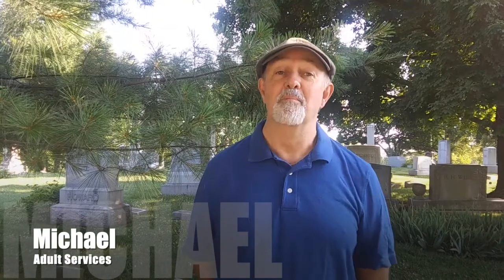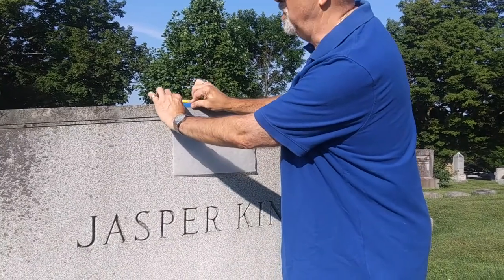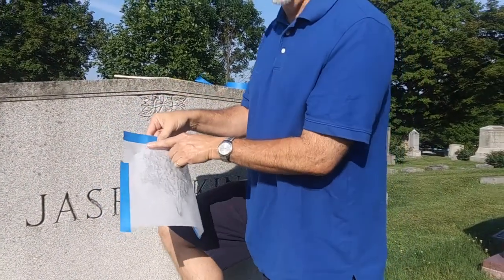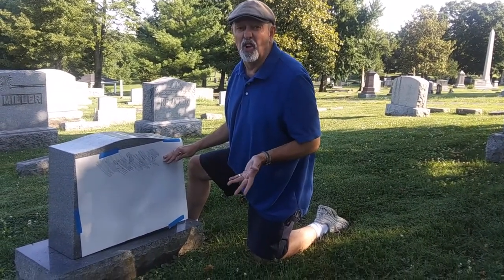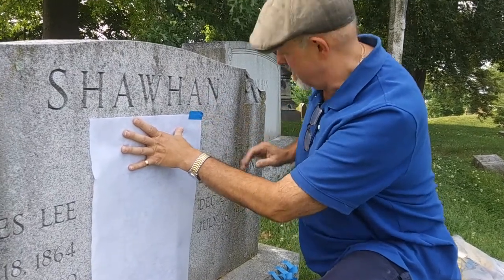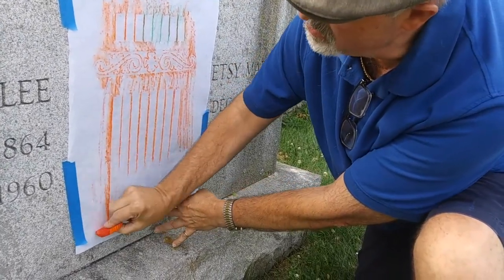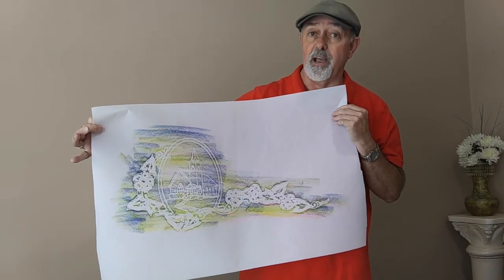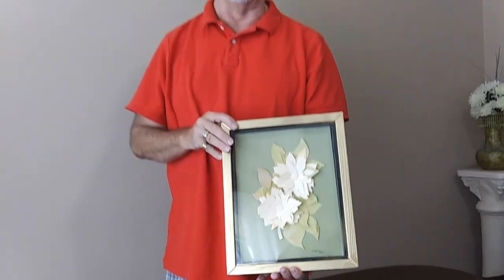Headstone Rubbing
Whether you are interested in genealogy, history, or art, headstone rubbings are a way to capture a unique moment in time.  Headstone rubbings are a great way to capture faded inscriptions too hard to read but they also make great wall art.